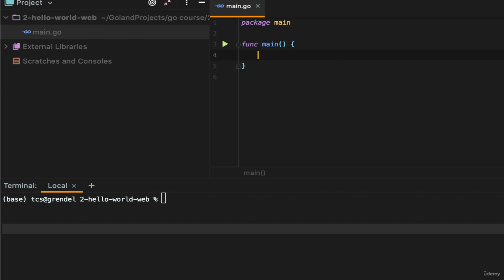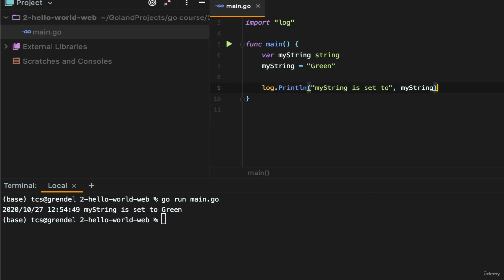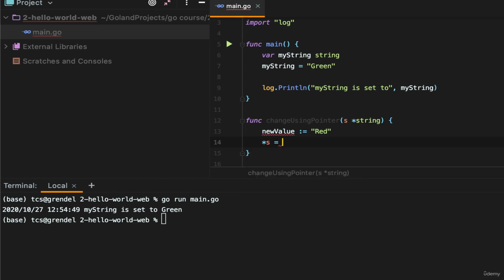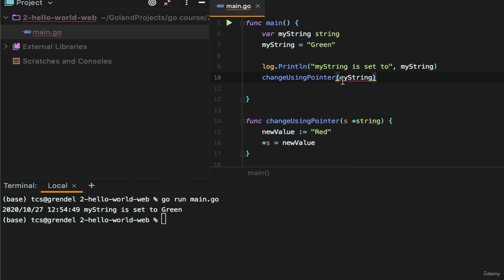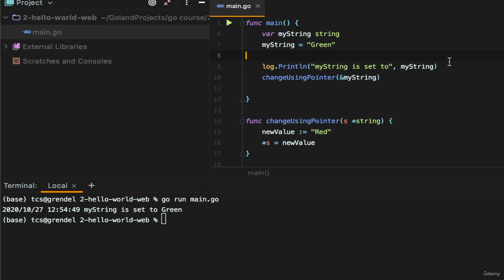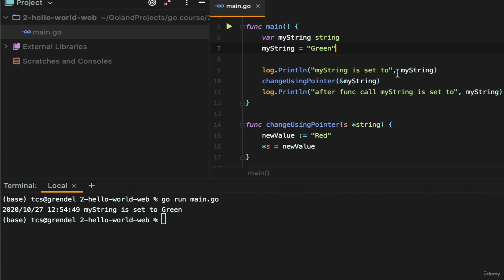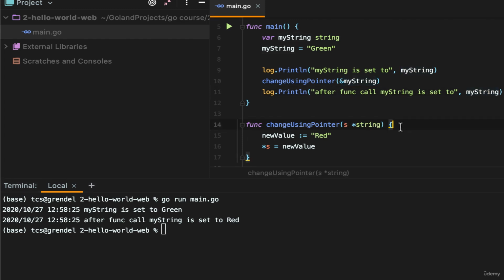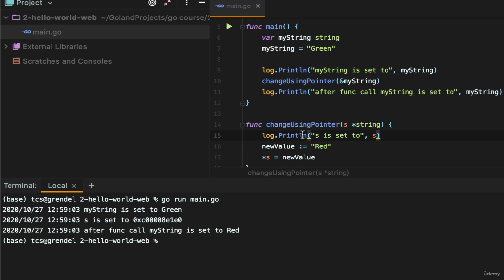02 003 Pointers